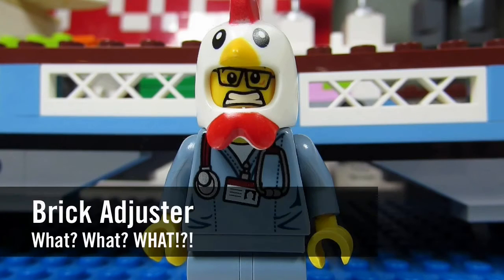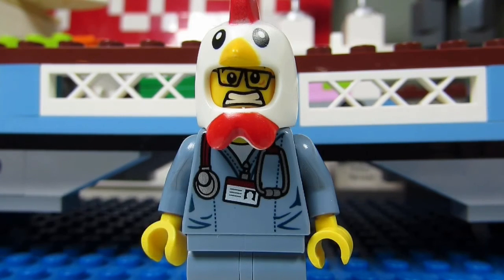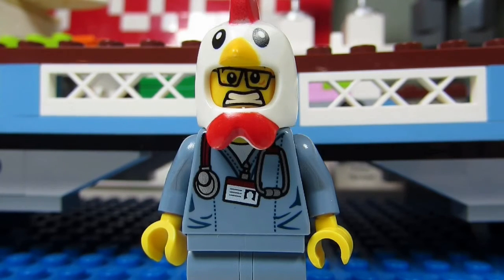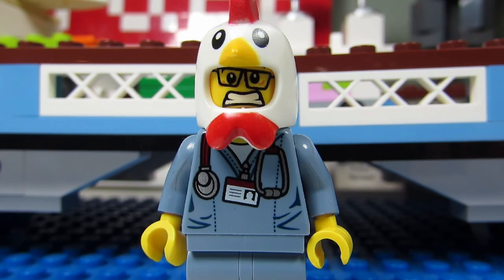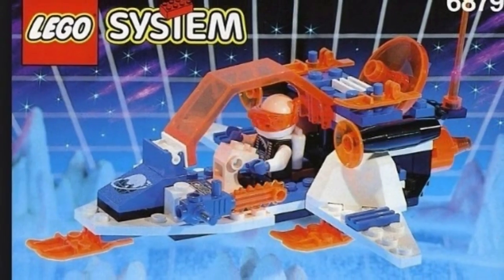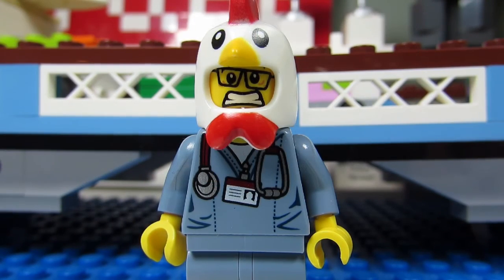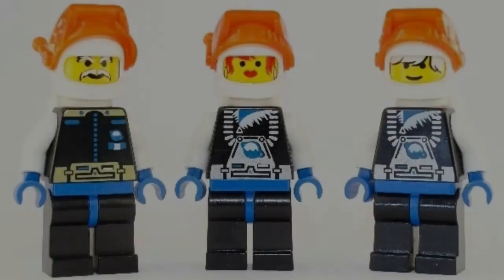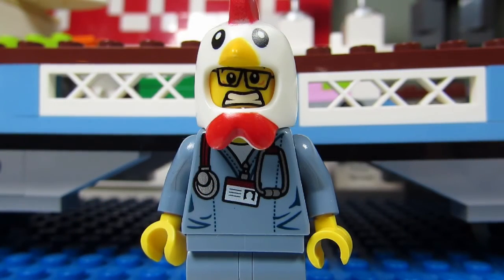What? What? WHAT! #720 - Least Favourite Lego Space Theme?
The Brick Must Go On: What is your Least Favourite Lego Space Theme?